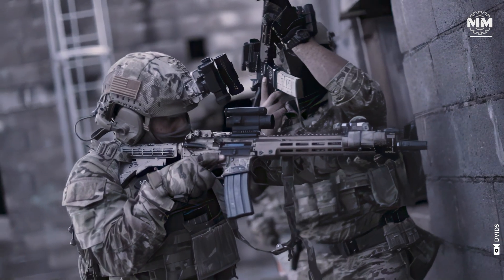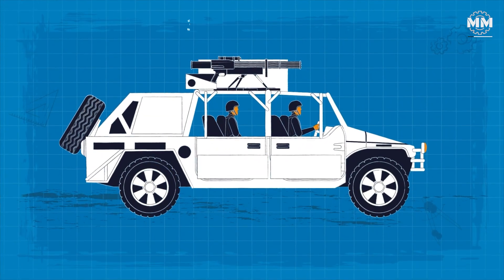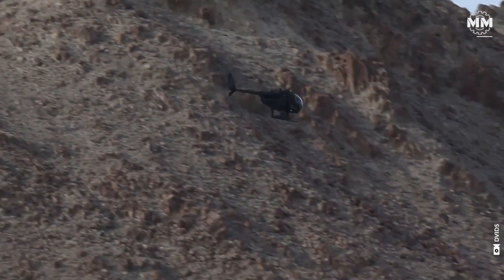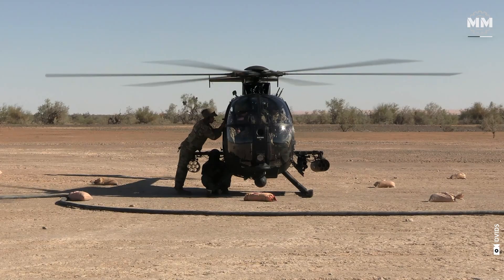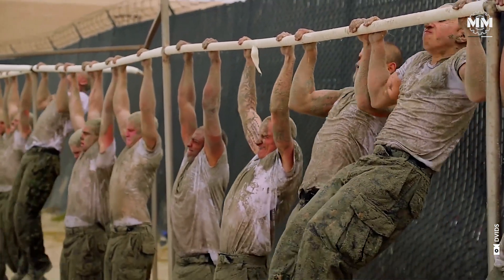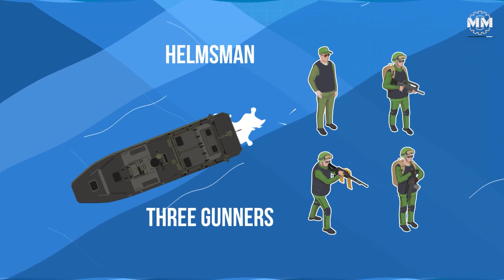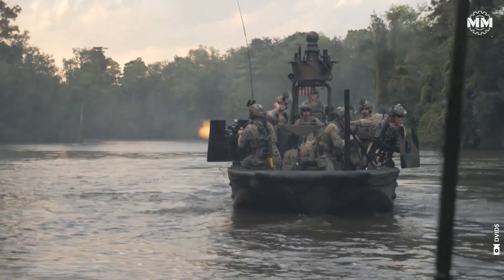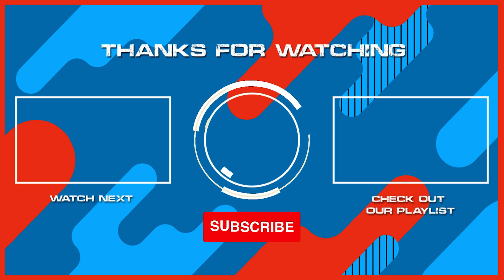Speed, Stealth, and Strength: The Vehicles Behind Special Forces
Did you ever wonder how Special Operations Forces (SOF) get to their mission area and back? Their success often depends on specialized transports designed for speed, stealth, and adaptability. On land, the AGMV (Army Ground Mobility Vehicle) offers rugged, off-road mobility, allowing elite teams to traverse the toughest terrain quickly and discreetly. In the air, the iconic MH-6 Little Bird helicopter provides unparalleled agility, making it perfect for rapid insertions and extractions, even in the most confined spaces. Meanwhile, on the water, the SWCC (Special Warfare Combatant-Craft Crewmen) operate high-speed boats capable of navigating rivers, coastal waters, and open seas to deliver operators where they’re needed most. Each of these transports is engineered to meet the demands of covert operations, ensuring SOF can deploy and extract efficiently in any environment. Together, they form the backbone of missions where precision and speed are non-negotiable.

00:00 - 01:39 / INTRODUCTION
01:39 - 04:06 / M1297 Army Ground Mobility Vehicle (A-GMV)
04:06 - 07:13 / MH-6 Little Bird
07:13 - 09:29 / Special Warfare Combatant-craft Crewmen (SWCC)
09:29 - 14:29 / Special Operations Craft-Riverine (SOC-R)
14:29  - End     / CONCLUSION